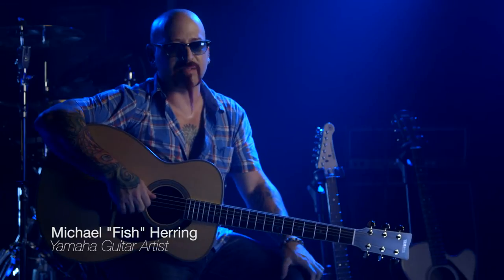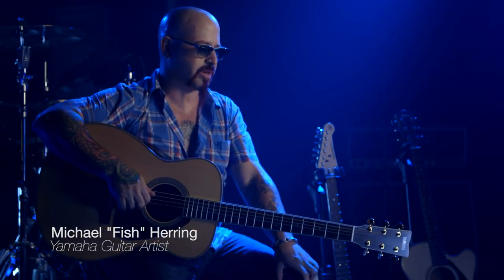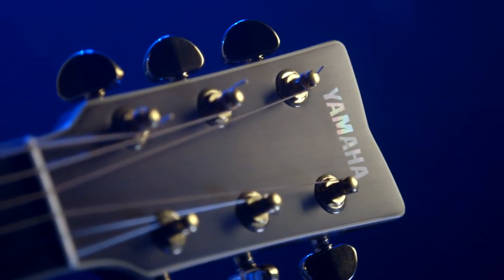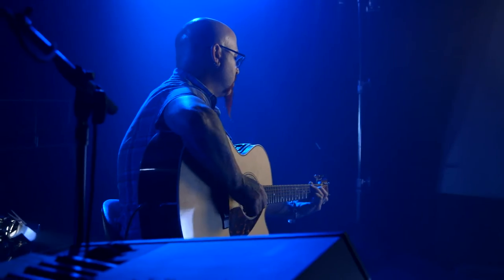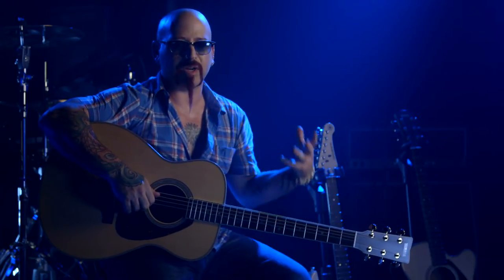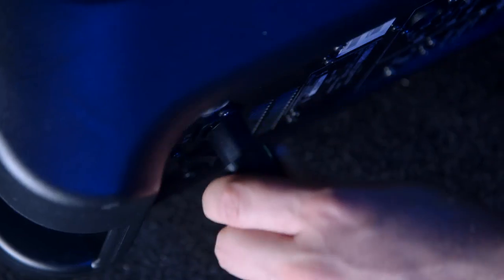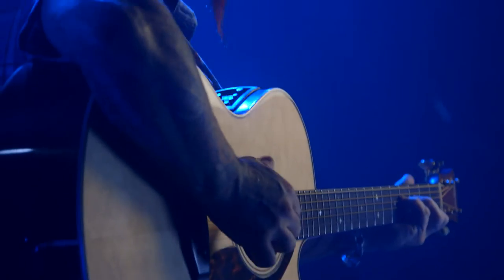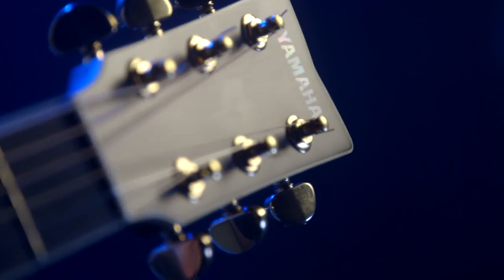Power To Play With Michael "Fish" Herring (Exclusive BTS Interview)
Exclusive behind the scenes interview with Michael "Fish" Herring for the Yamaha DBR Series Power To Play campaign.